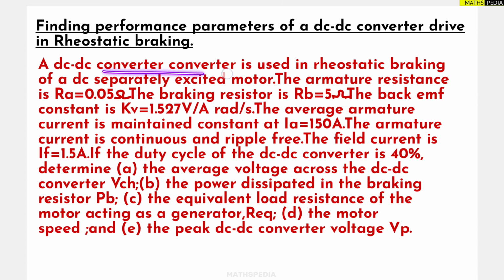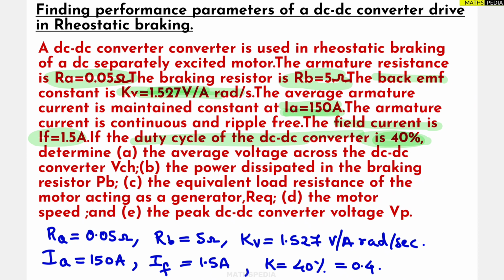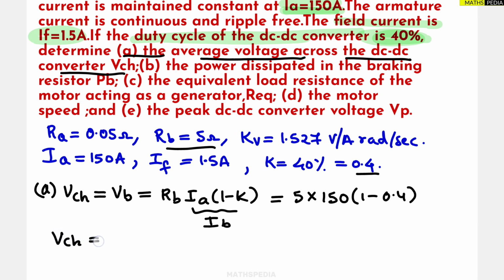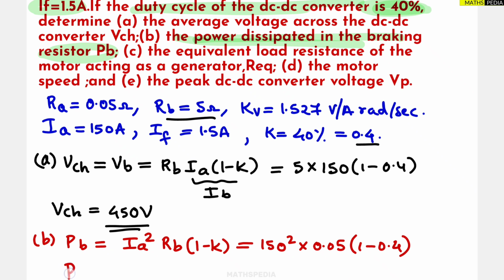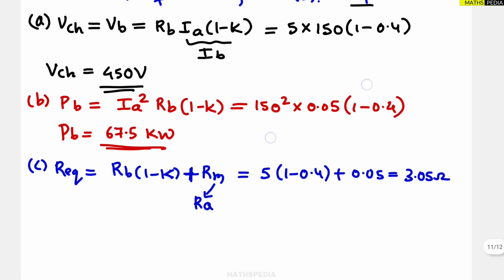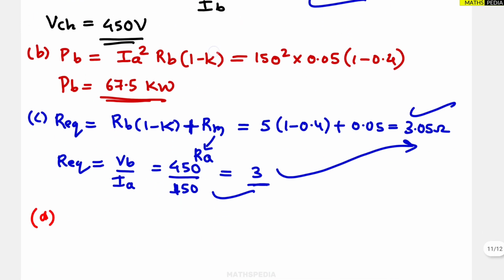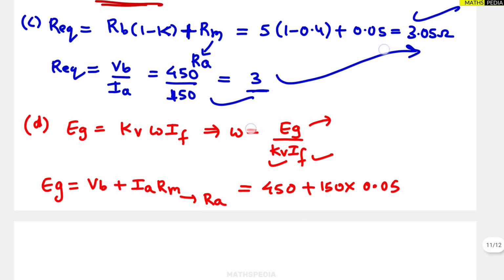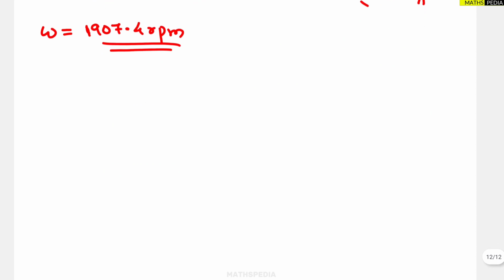Finding performance parameters of dc dc converter drive in Rheostatic braking | AC-DC drives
Welcome guys ✌
For any queries DM 👇